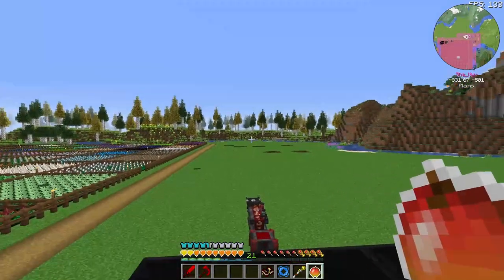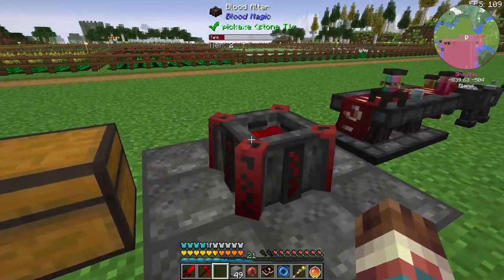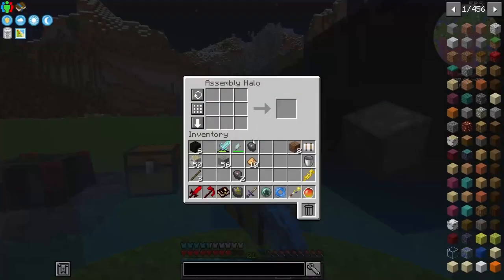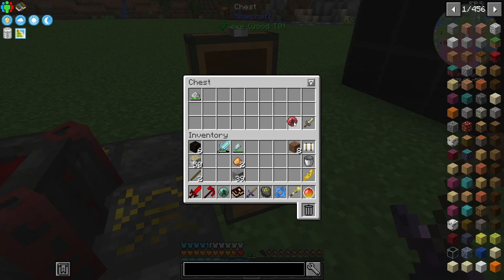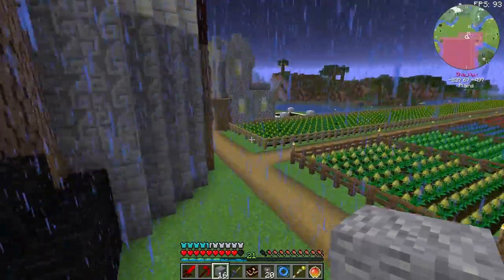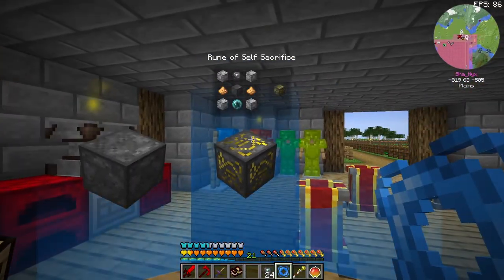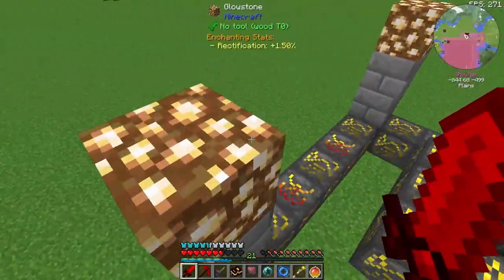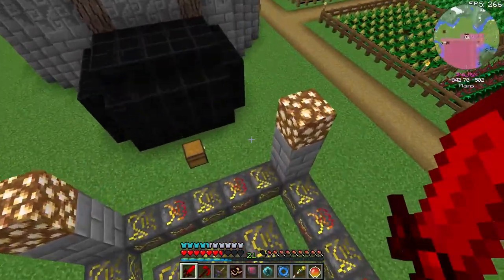Minecraft Mondays! Blood Magic 2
Hey Welcome to Nyxus Gaming! We're back with your weekly dose of Minecraft!

We continue through our blood journey, this time completely blowing through tier 2, and building a new altar for tier 3!